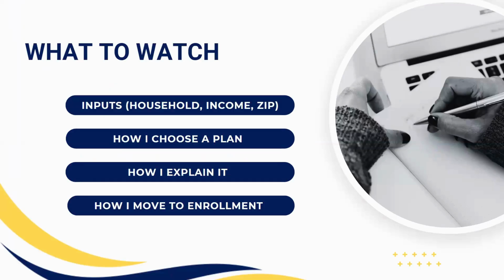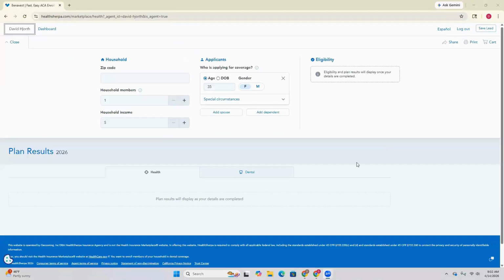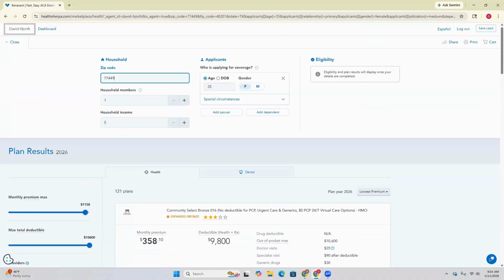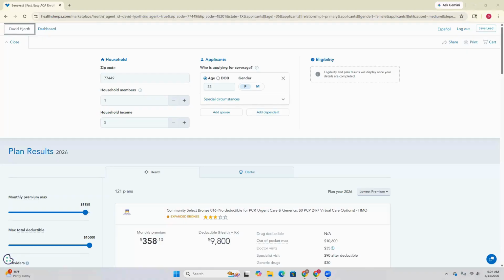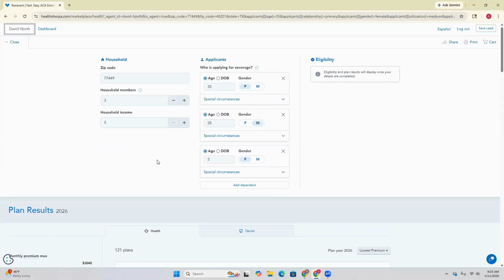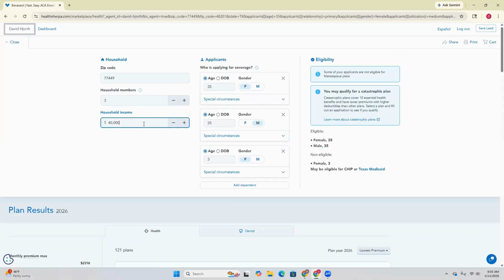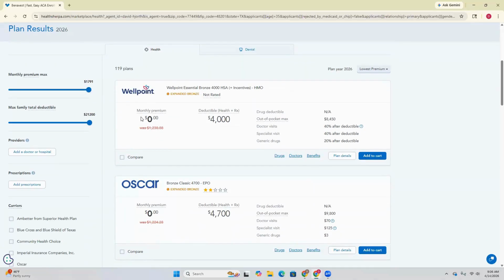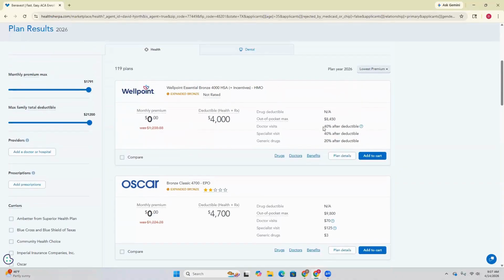How to Quote on HealthSherpa Preview | Step-by-Step Guide for Insurance Agents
📢 Join our How to Quote on HealthSherpa Webinar (ENGLISH) and get a step-by-step preview of how to quote faster and more accurately.

📌 In This Preview:
• Navigating the HealthSherpa platform with ease
• Step-by-step guidance on generating accurate client quotes
• Understanding subsidy estimates and eligibility factors
• Comparing plans efficiently to match client needs and budgets
• Avoiding common quoting errors that can delay enrollments
• Tips to speed up your workflow and improve client experience
• Best practices for saving and revisiting client applications
• Tools and resources to support your quoting and enrollment process

🎯 Get prepared to streamline your quoting process, improve accuracy, and confidently guide clients through their health coverage options.

🎓 BenaVest and InsureUniversity provide continuous training, mentorship, and nationwide agent support to help agents expand their product offerings, increase earnings, and stay competitive year-round.